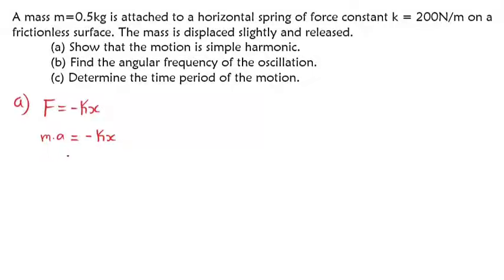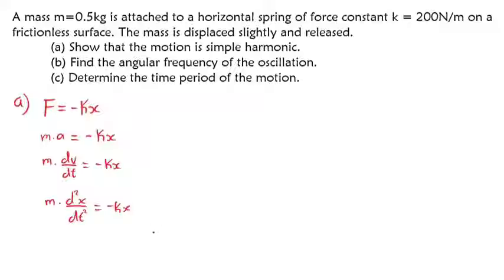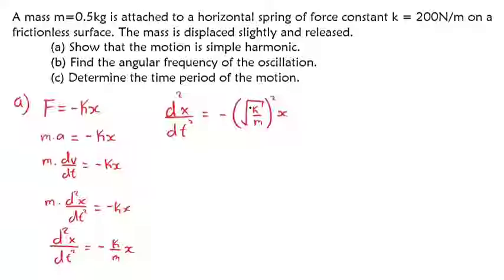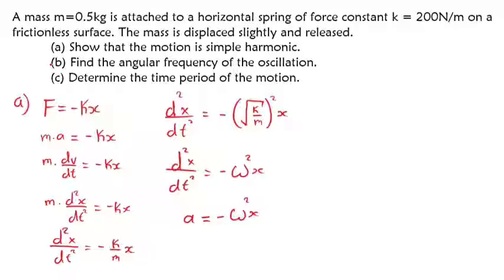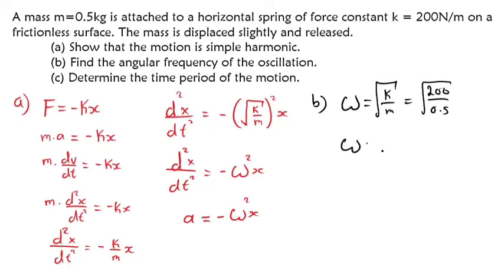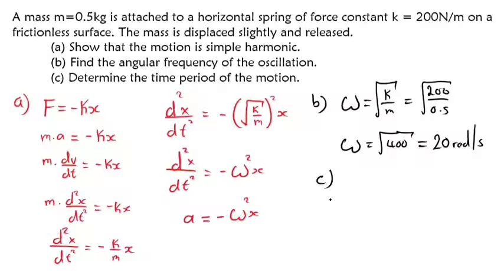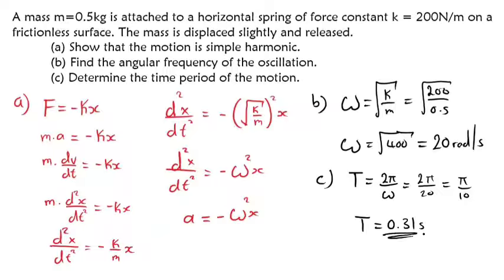Angular Frequency & Period ~ S.H.M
Amass m=0.5kg is attached to a horizontal spring of force constant k = 200Nm−1 on a frictionless surface. The mass is displaced slightly and released. (a) Show that the motion is simple harmonic. (b) Find the angular frequency of the oscillation. (c) Determine the time period of the motion.

This video gives a complete, step-by-step explanation of Simple Harmonic Motion, one of the most important topics in physics. If you’ve ever wondered how springs vibrate, why pendulums keep swinging, or how oscillations repeat in a predictable pattern — this lesson is for you.

We start from the basics and gradually build up to formulas and calculations so you truly understand the concept, not just memorize it.
📚 In this lesson you will learn:

🔹 What Simple Harmonic Motion really means
🔹 Equilibrium position, displacement and amplitude
🔹 Restoring force and why F = −kx works
🔹 Motion of a mass–spring system
🔹 Motion of a simple pendulum (small oscillations)
🔹 Velocity and acceleration at different positions
🔹 Maximum speed and maximum acceleration
🔹 Period, frequency and angular frequency (ω)
🔹 SHM graphs: displacement–time, velocity–time and acceleration–time
🔹 Energy in SHM (K.E and P.E exchange)
🔹 How to choose between x = Asin(ωt) and x = Acos(ωt)
By the end of the video, you’ll be able to solve SHM questions confidently and understand the physics behind oscillations instead of guessing formulas.
Perfect for:
✔ High school physics students
✔ Exam revision (IGCSE / O-Level / A-Level / Intro University Physics)
✔ Anyone learning oscillations for the first time
Physics becomes easy when concepts make sense — and that’s exactly what this lesson focuses on.